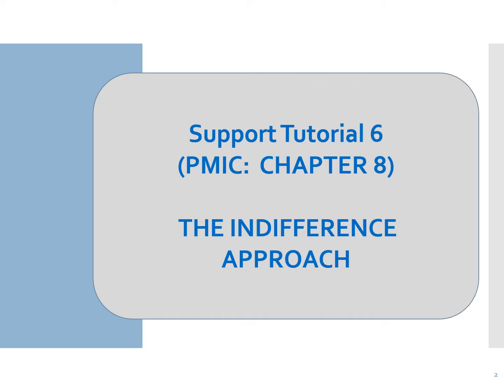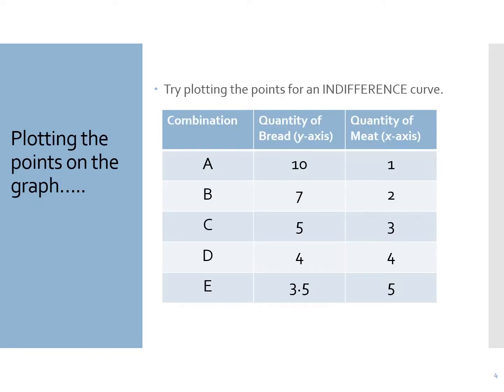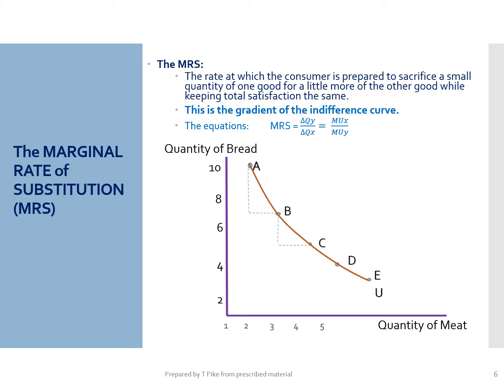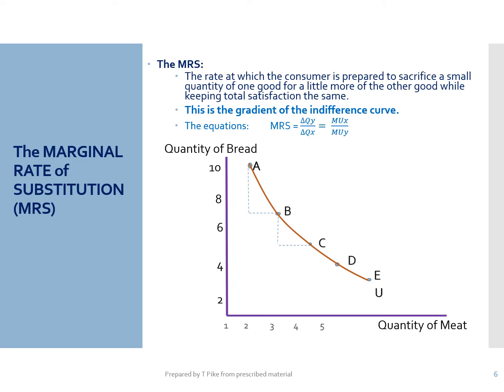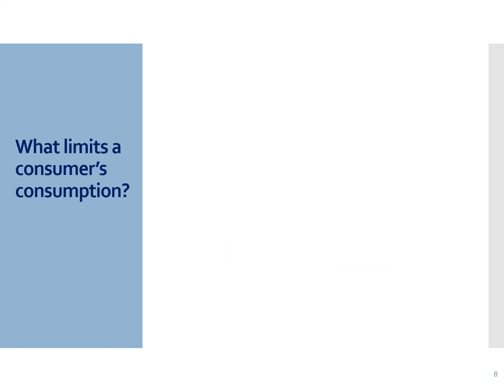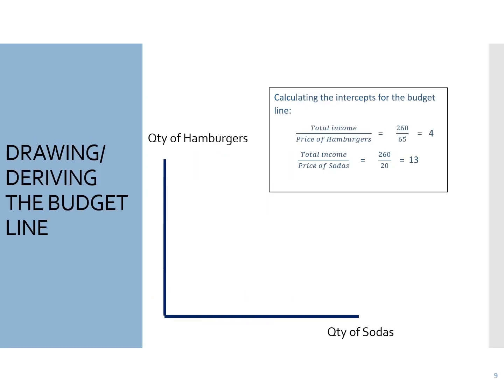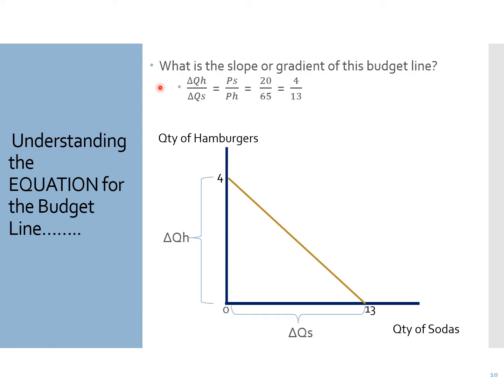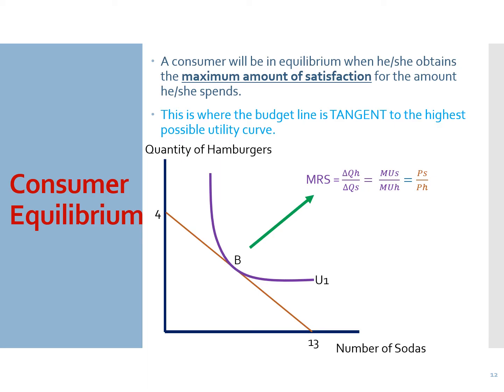PMIC5111 Support Tutorial 6 Part 2